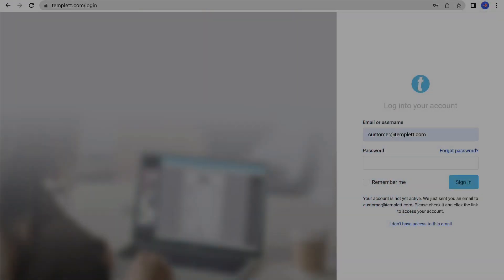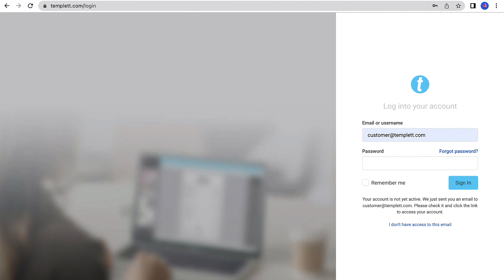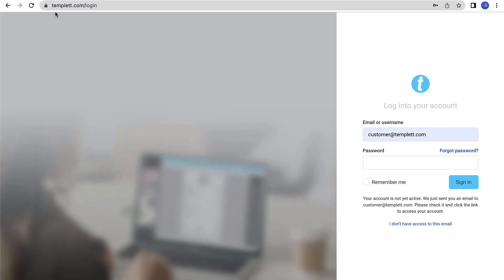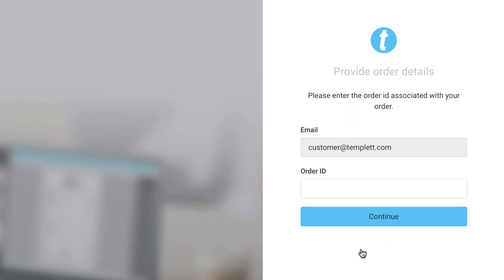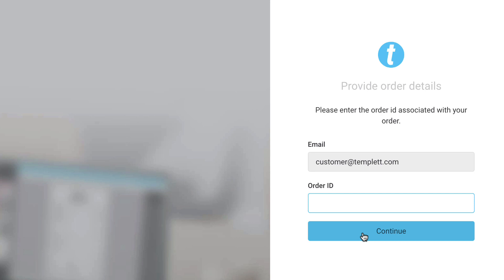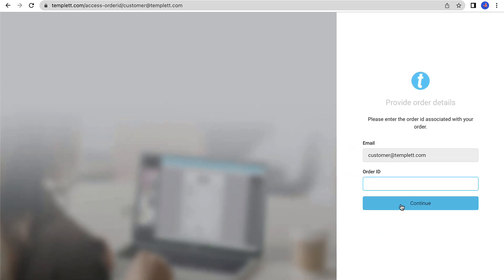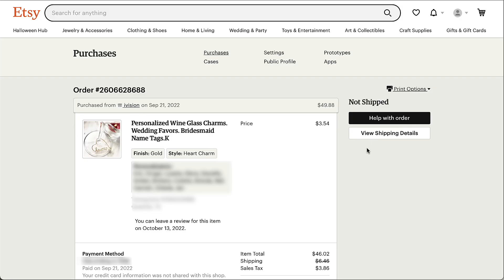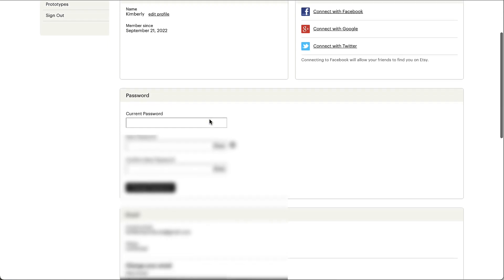I Don't Have Access to my Email in Templett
In this video I'll show you what to do if you don't have access to your email and can't log into your Templett account.

How do you get access to your templates when you don't have access to your email?

Don't worry, you can still get into your account.

1) Confirm Your Email.
2) Check your spam folder.

If you still can't get into your account, follow these steps:

New Templett Accounts: The following steps only apply to new accounts. You will need two things.

You'll find this in your account settings on the platform you purchased from.

2) The order number from your purchase. You'll find this number at the top of your receipt.

4) Enter the email attached to your order and hit Tab or click on the Password field.

If you haven't accessed your account yet, you'll see a message below. Click the link titled: "I Don't have access to this email."

5) Enter the order number. After entering the order number click Continue.

If you still have issues, please contact the shop you purchased from and they can help you gain access to your account.